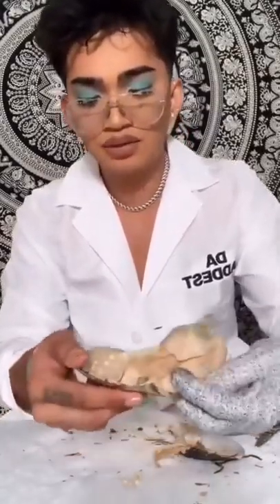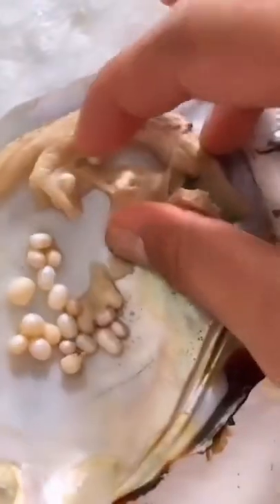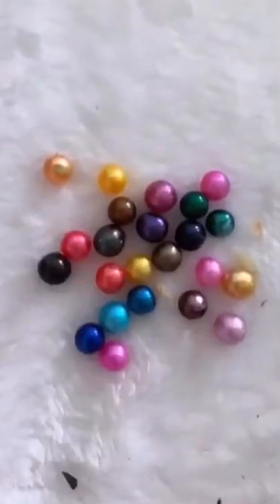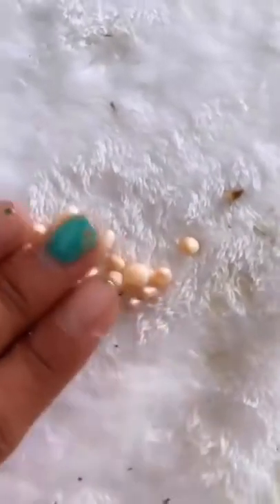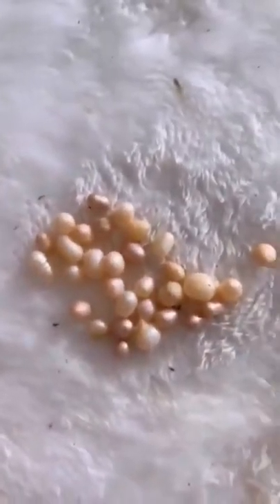Bretman Rock as a Scientist 😁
*I do not have any right over any of the graphics, images, songs used in this video.

Thank you 😊. See you on my next video. 😊